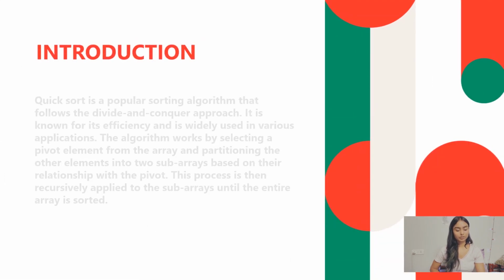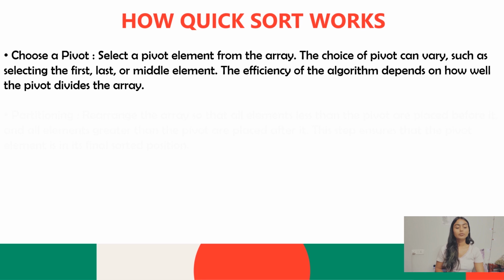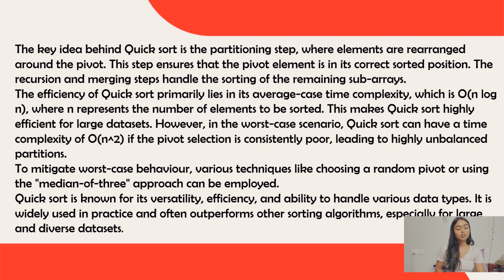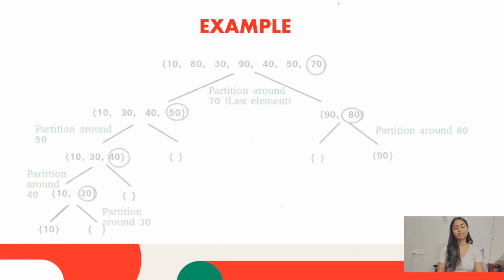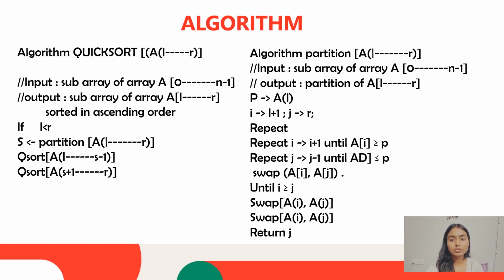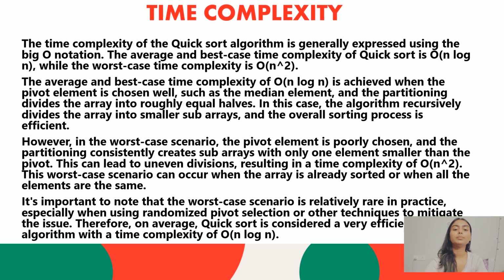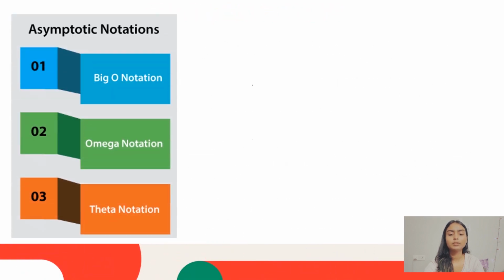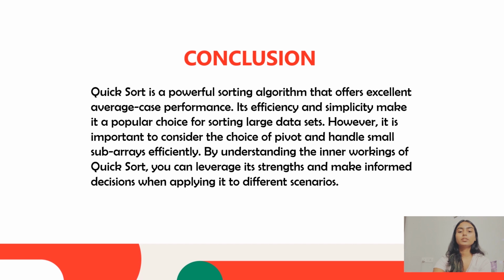Quick Sort and it's Time Complexity Analysis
QuickSort is a widely used sorting algorithm that follows the divide-and-conquer approach. It efficiently sorts an array or a list by recursively partitioning it into smaller subarrays, based on a chosen pivot element, and then placing the elements smaller than the pivot to its left and the elements larger than the pivot to its right. This process is repeated on the subarrays until the entire array is sorted.

The time complexity of QuickSort depends on the choice of the pivot and the input array's initial state. In the average case, QuickSort has a time complexity of O(n log n), where 'n' represents the number of elements in the array. This complexity arises due to the division of the array into two subarrays at each recursive step, resulting in a balanced partition.

However, in the worst case scenario, QuickSort's time complexity can be O(n^2), which occurs when the pivot selection is consistently unbalanced, such as when the array is already sorted or nearly sorted. This worst-case behavior can be mitigated by using various techniques to improve the pivot selection, such as selecting a random pivot or using the median-of-three method.

Overall, QuickSort is considered highly efficient and is widely used in practice due to its average-case time complexity and good performance on most inputs. Its ability to sort in-place (without requiring additional memory) further enhances its practicality.